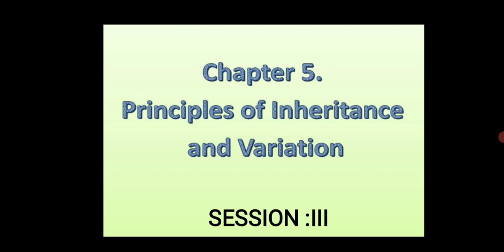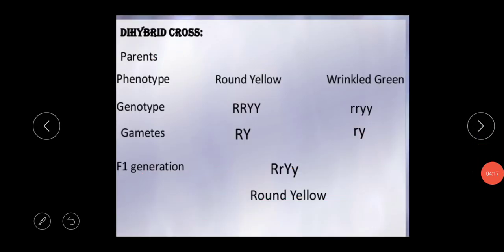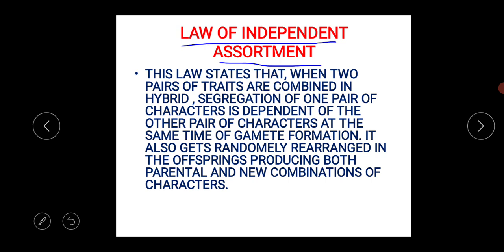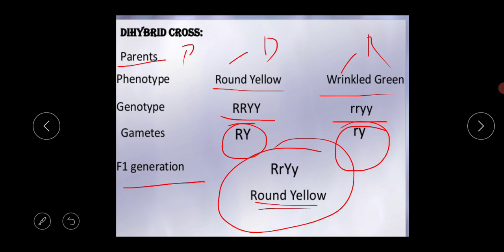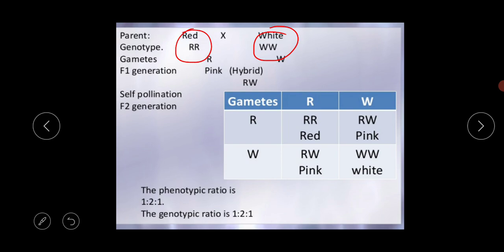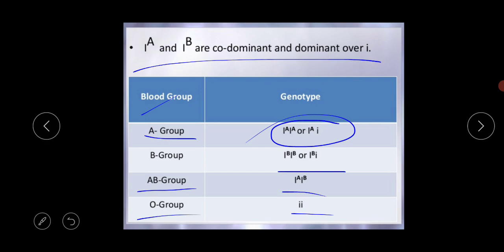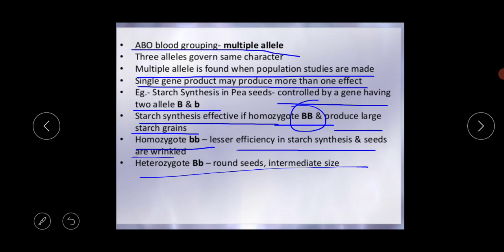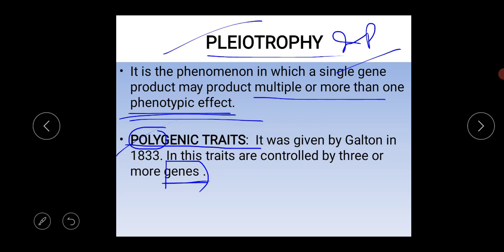18. XII-BIO (CHP:5, PRINCIPLES OF INHERITANCE AND VARIATION), Part: III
Mendel's dihybrid cross & it's derived laws and Incomplete dominance,ABO blood grouping system